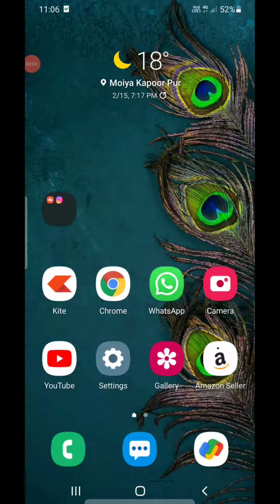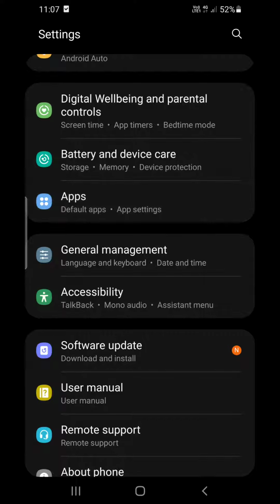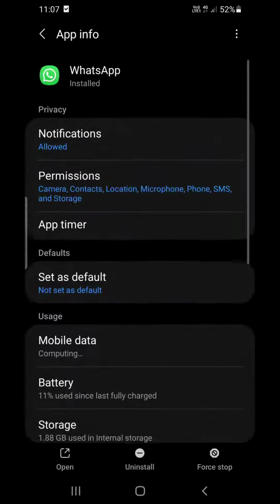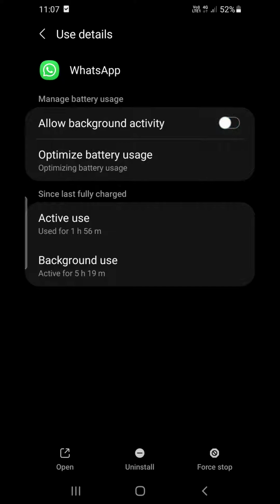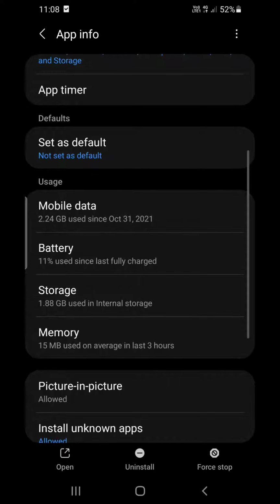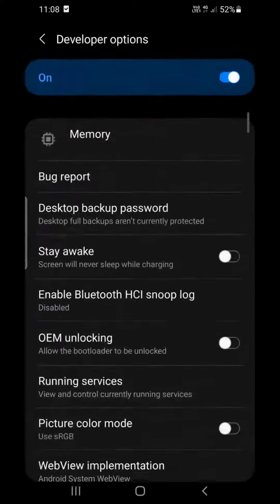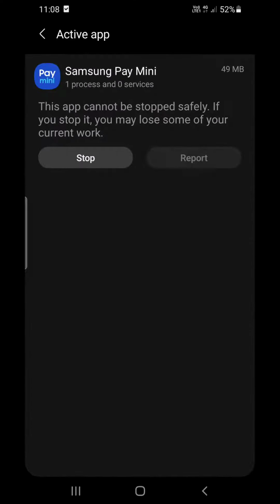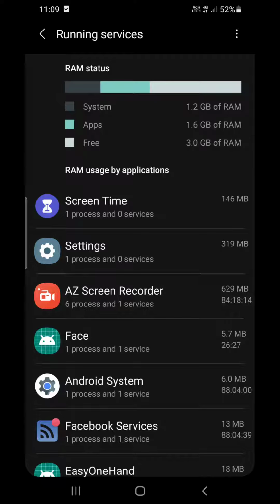How To Turn Off Background Apps on Android Phone (2022)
BackgroundApps Android Learn how to turn off background apps and running services on your Android phone. You can go to app settings and click on battery to turn off background battery usage of that app.